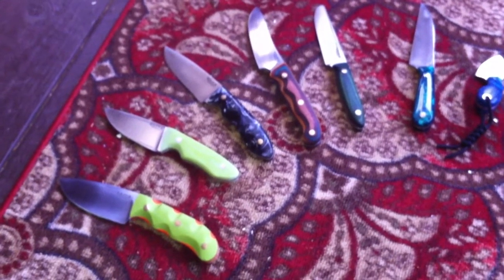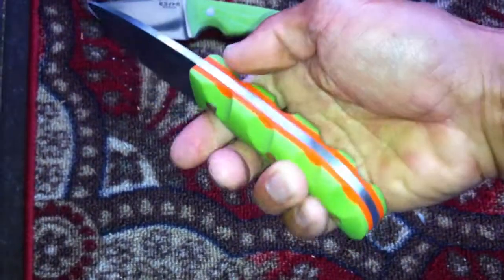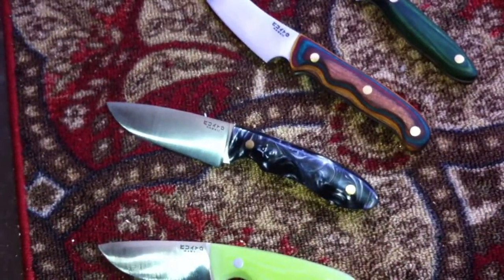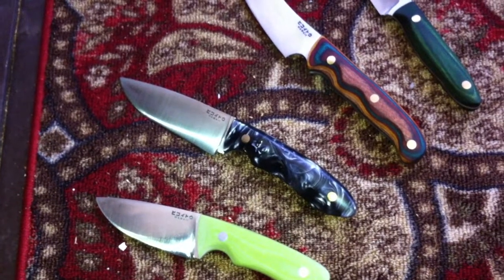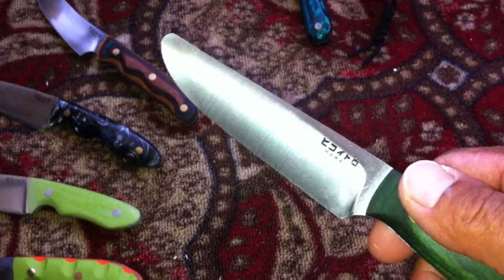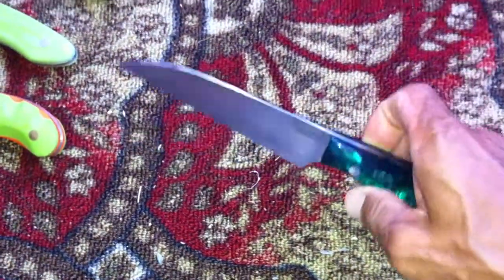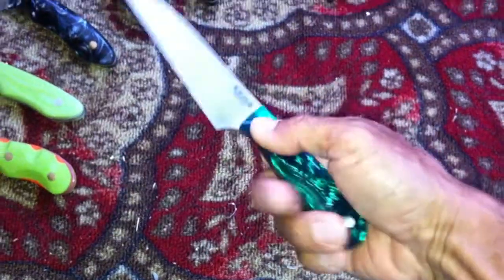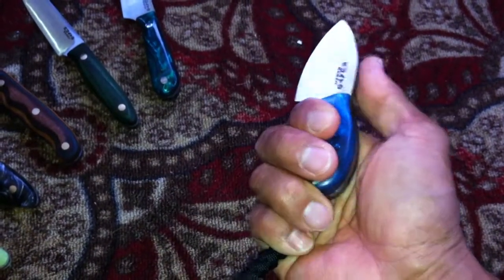Seven Knives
Custom knives.
Hunting knives, skinning knives, edc knife, camping knife, fillet knife, kitchen knife, breakfast knife.